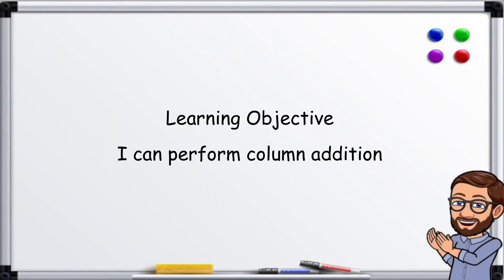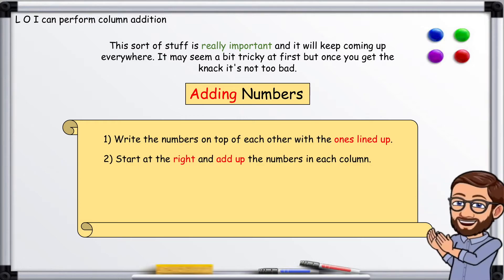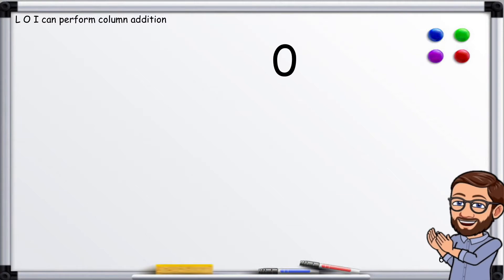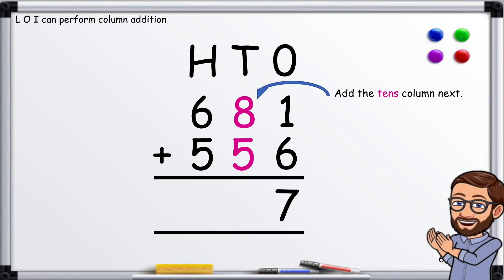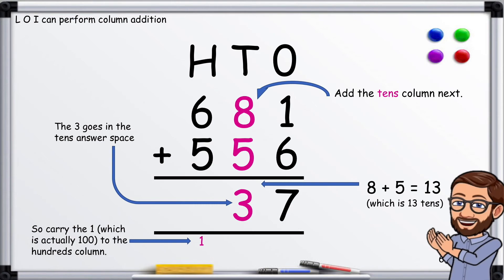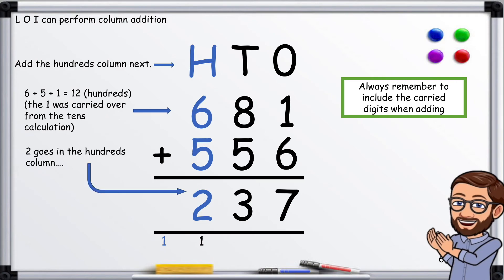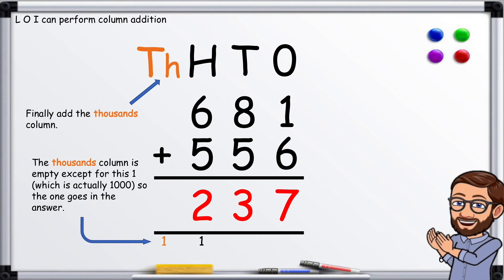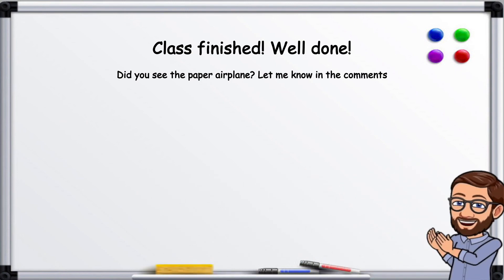Column Addition KS2 maths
Primary Maths